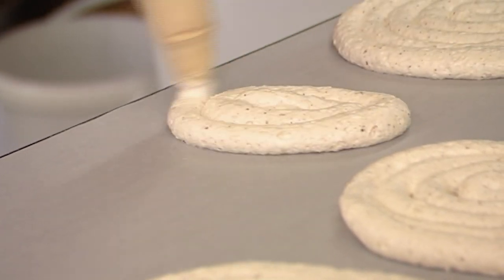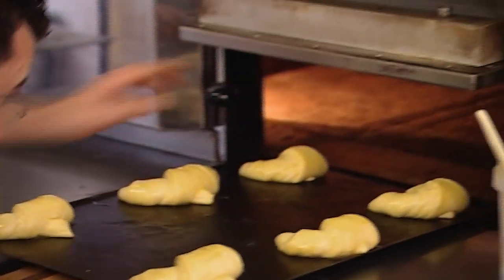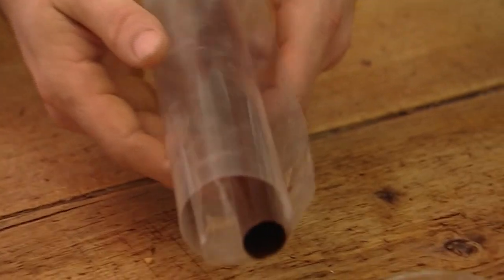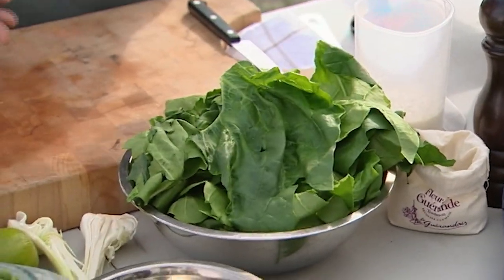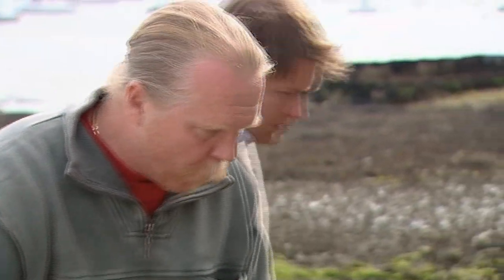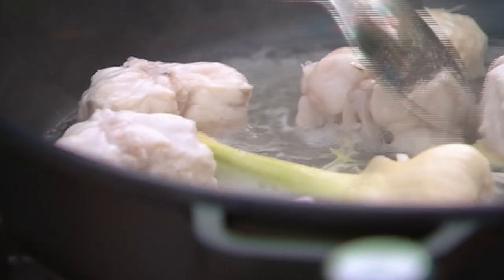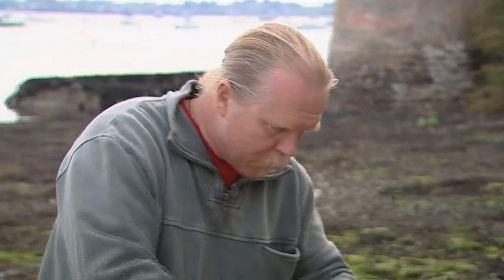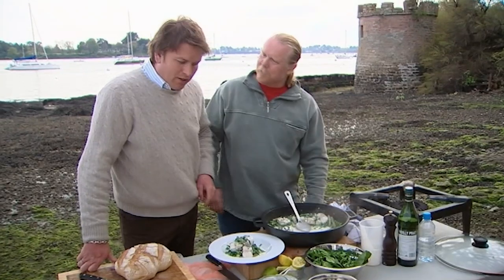James And Chef Martin Blunos Cook A Monkfish A La Français | James Martin's French Road Trip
James and 2-Michelin star chef Martin Blunos are in Brittany, France, to find the best products to cook authentic French dishes. There, they make a monkfish a la français!

🇬🇧 Catch full episodes of James Martin's French Road Trip on discovery+